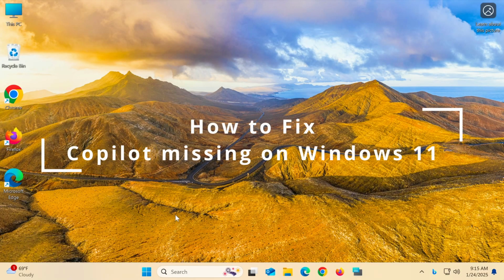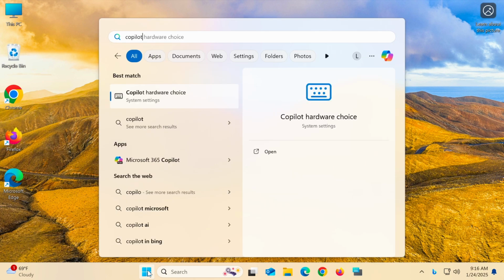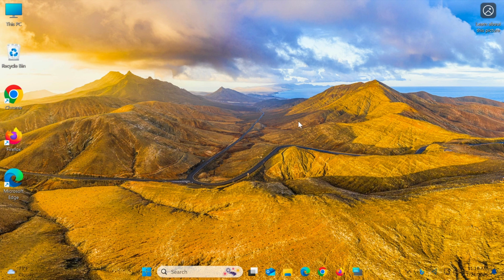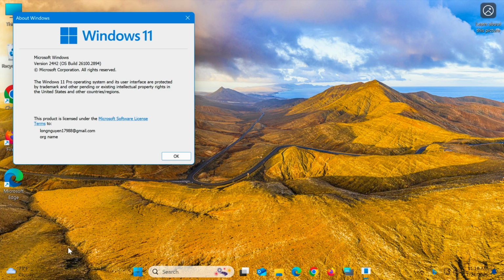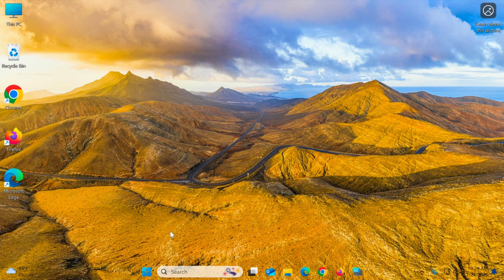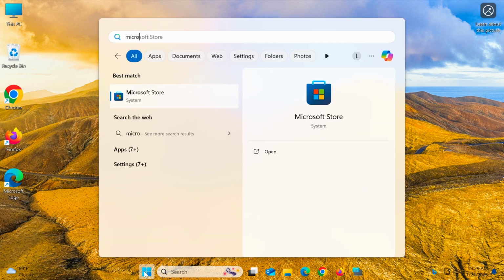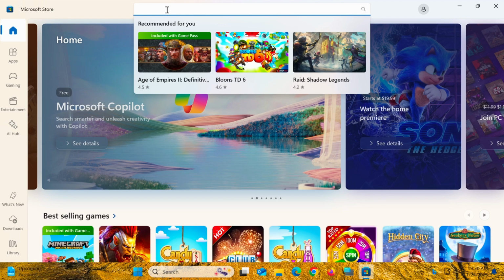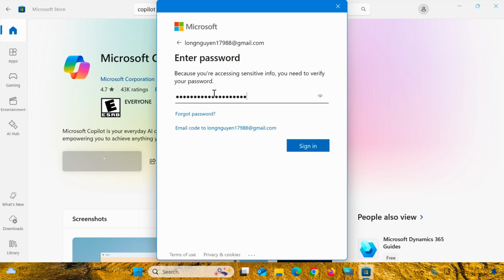How to Reinstall and Fix Copilot Missing on Windows 11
Is Microsoft Copilot missing on your Windows 11 system? Don’t worry! In this video, we’ll show you how to fix Copilot missing on Windows 11 using simple and effective methods. From checking for system updates to reinstalling Copilot via Microsoft Store, we’ve got you covered.